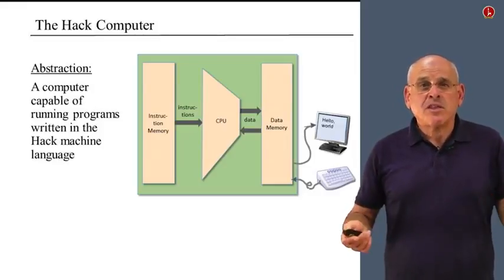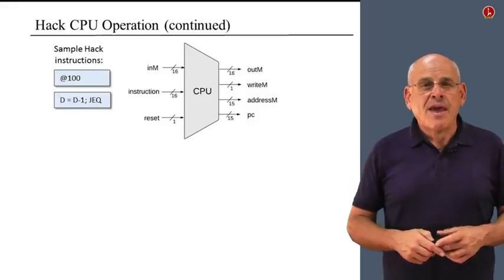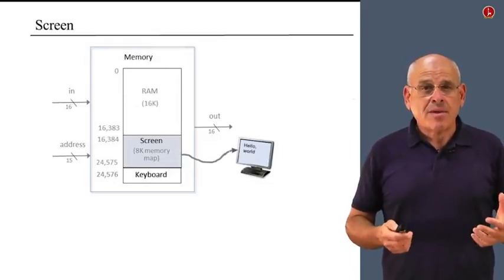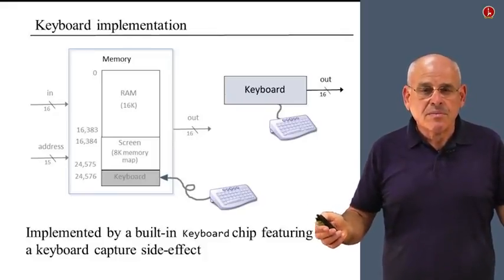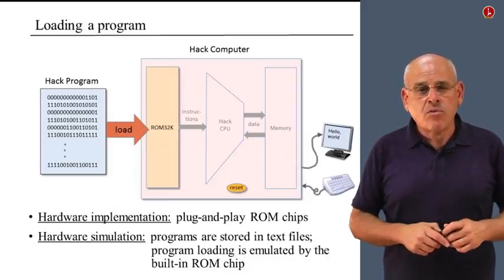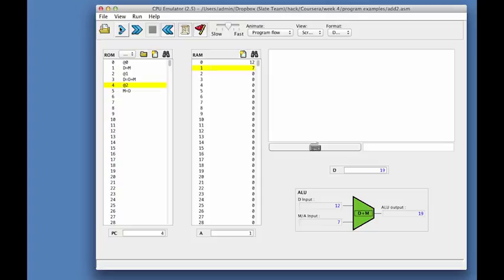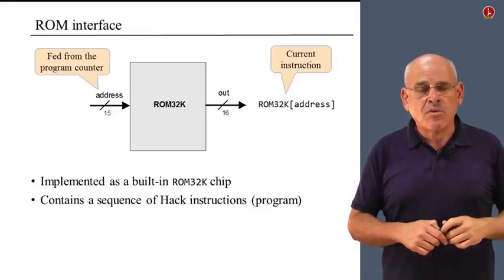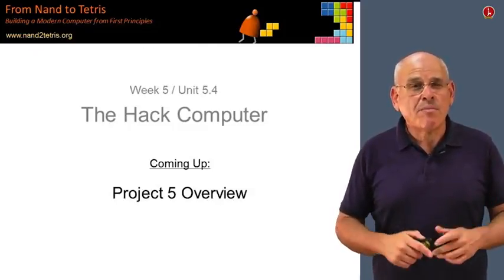Unit 5 4 The Hack Computer Hebrew University of Jerusalem